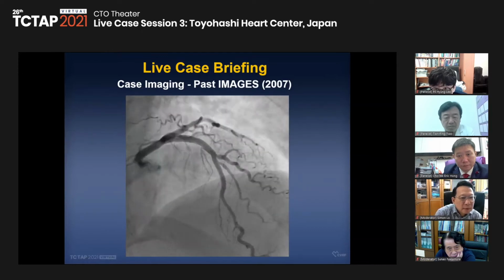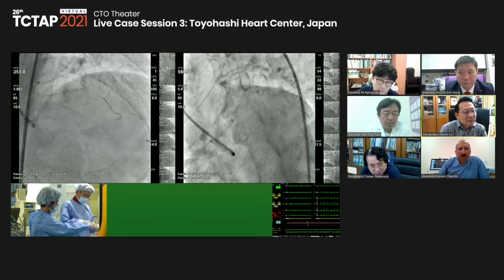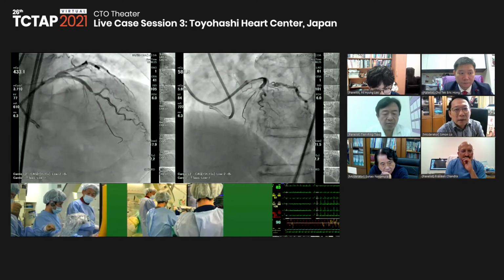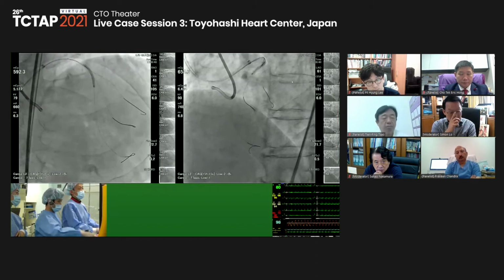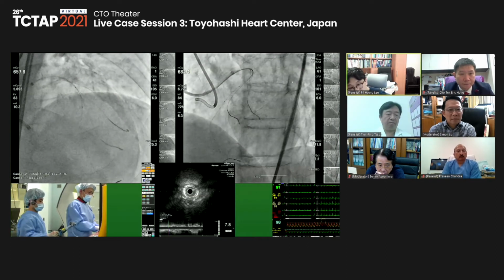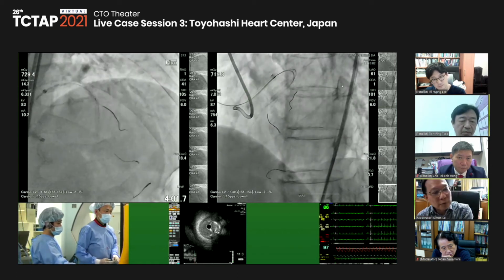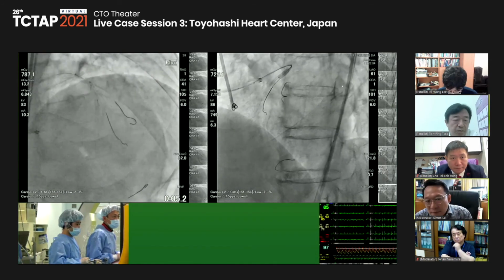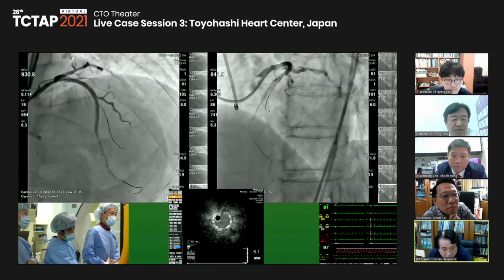[TCTAP 2021 Virtual]CTO Theater - Live Case Session 3: Toyohashi Heart Center,Japan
CTO Theater
Live Case Session 3: Toyohashi Heart Center,Japan
Live Theater (Channel 2)

Moderator(s)-Simon Lo, Sunao Nakamura
Panelist(s)-Praveen Chandra, Cho Tek Eric Hong, Pil Hyung Lee, Tien-Ping Tsao

-Case #3: Toyohashi Heart Center, Japan Operator(s) : Kenya Nasu, Seiji Kano